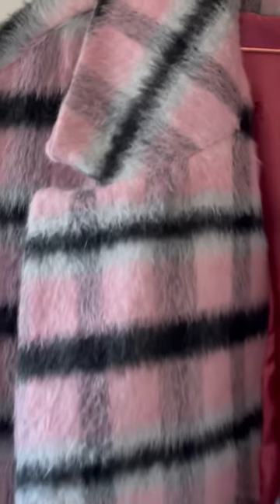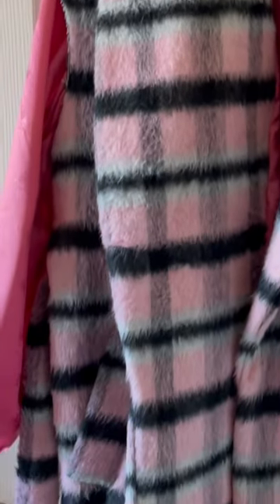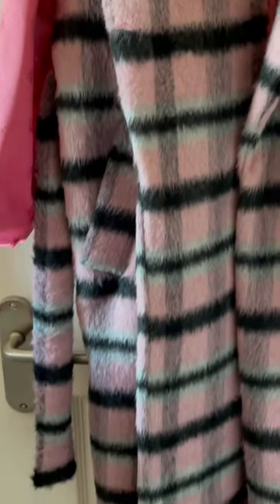Making Progress: Viki Sews Martina Coat